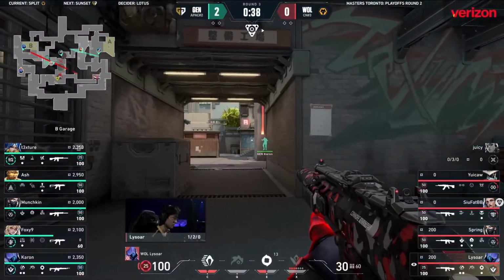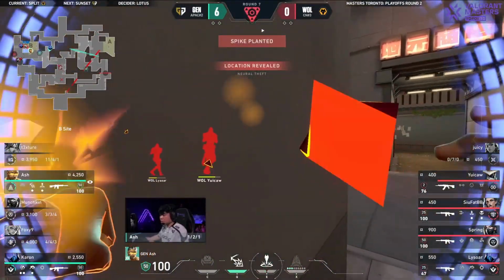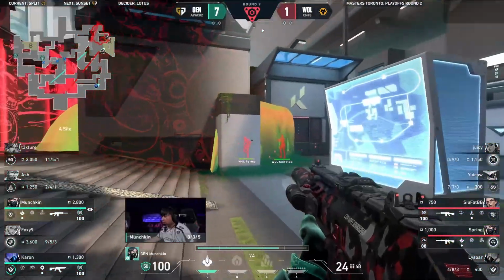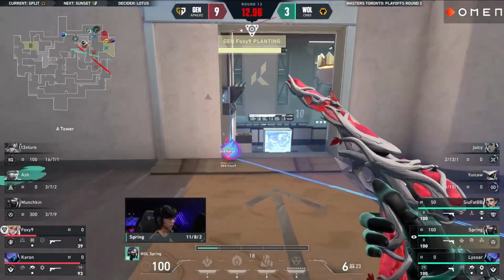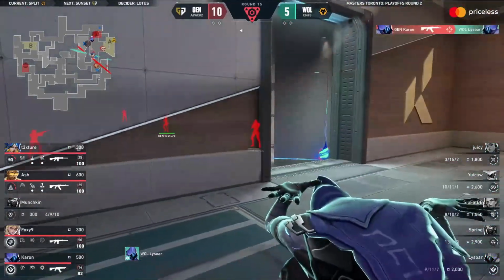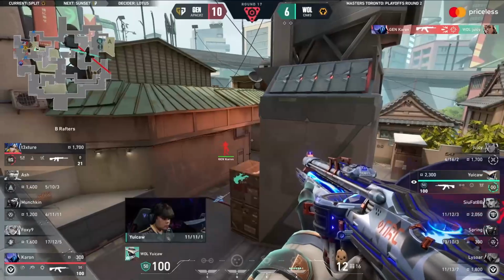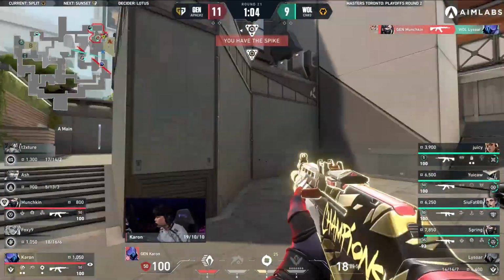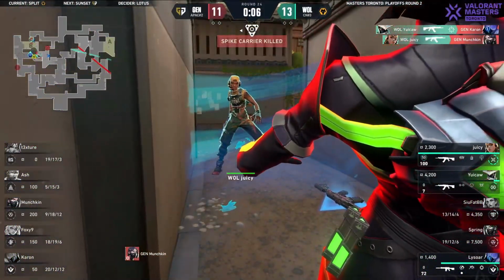WOLVES vs GENG ESPORTS - MAP 1 HIGHLIGHT! | VALORANT CHAMPIONS TOUR 2025: MASTERS TORONTO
wolves vs Gen.G highlight valorant champions tour master toronto 2025